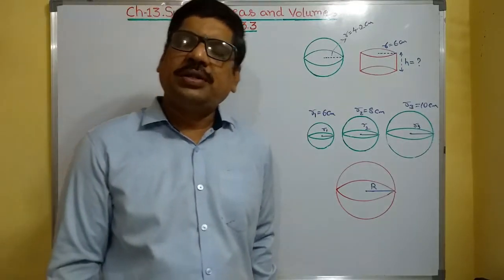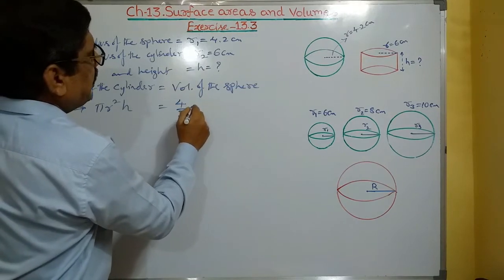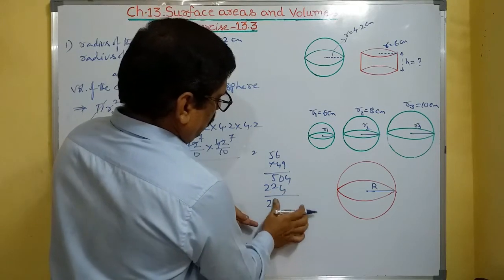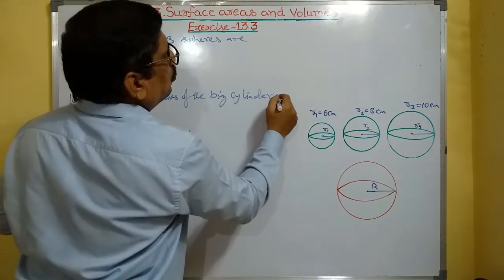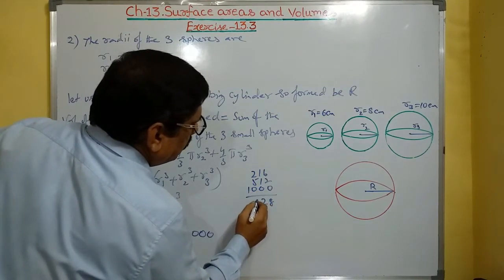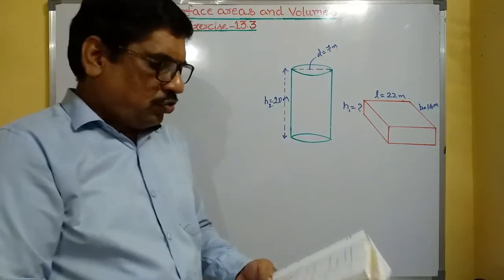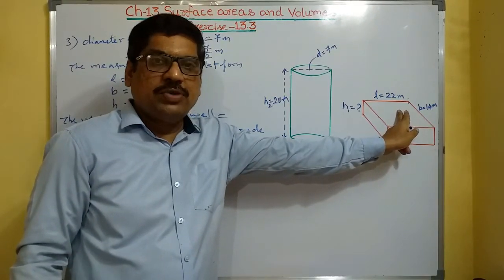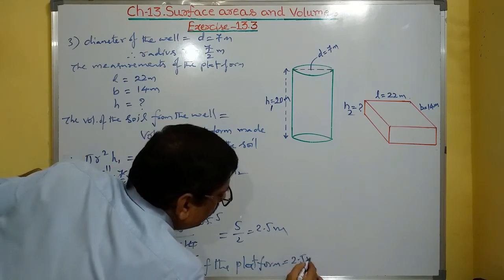RAVINDRA GFSI G-10 Mathematics Ch-13 Surface Areas and volumes Part 10#